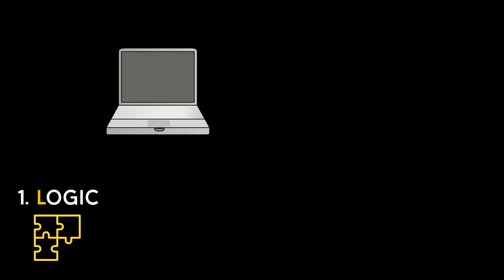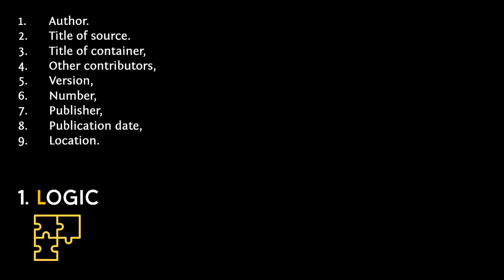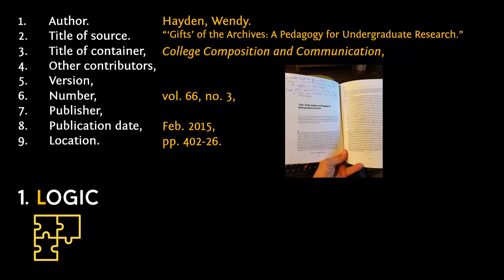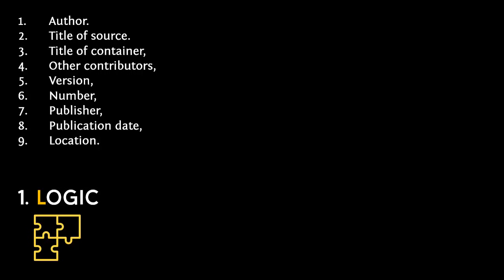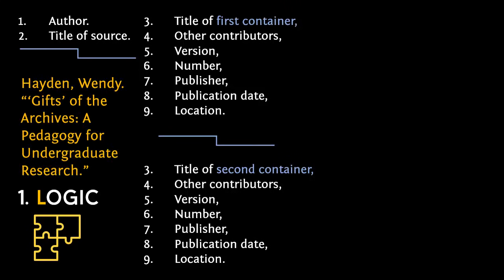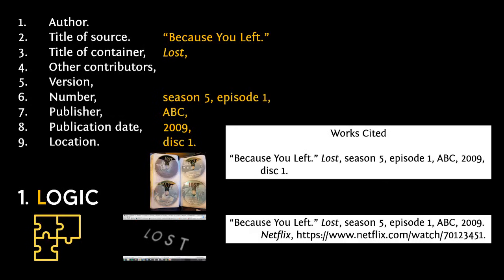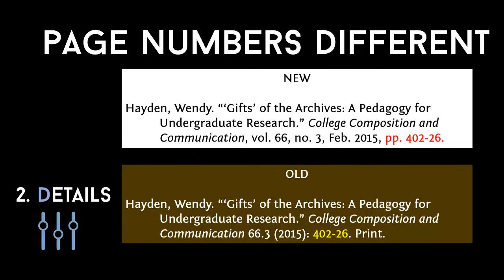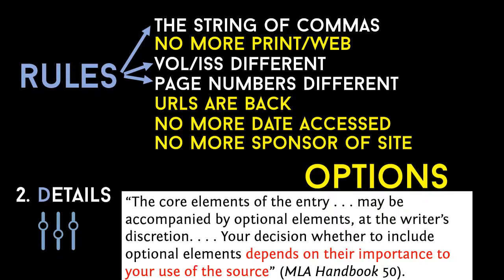Understanding MLA Style (8th edition, 2016 updates)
In 2016, MLA style changed again (to its 8th edition). This video uses lots of examples to show the logic of the new changes and to explore some of the most noticeable new details.

Of course, it's no replacement for actually reading a copy of the MLA Handbook yourself or looking up those little details when you need them. Think of this video as a first look at what's changed, whether you're a teacher or student.